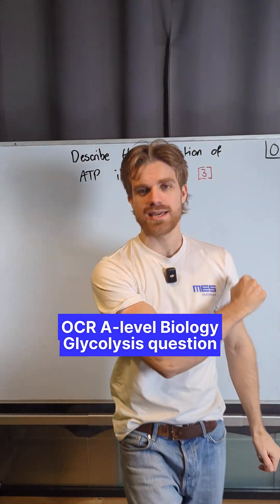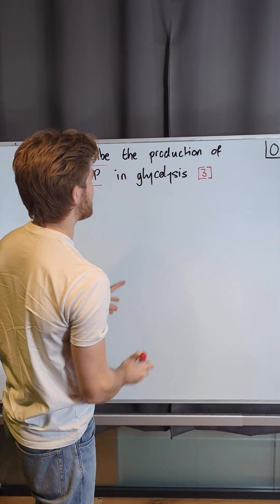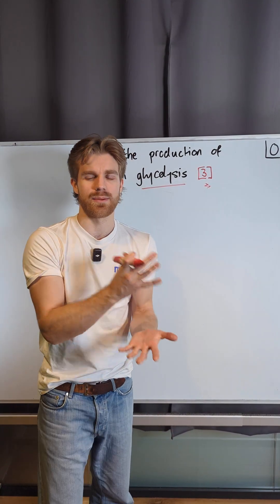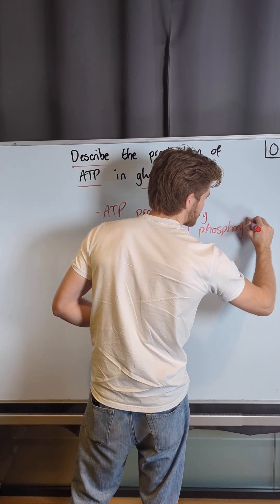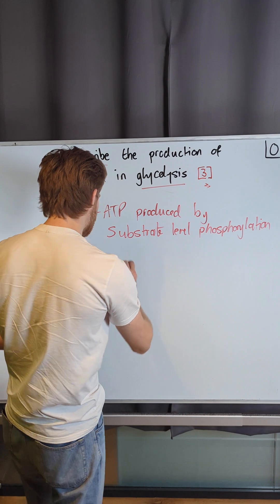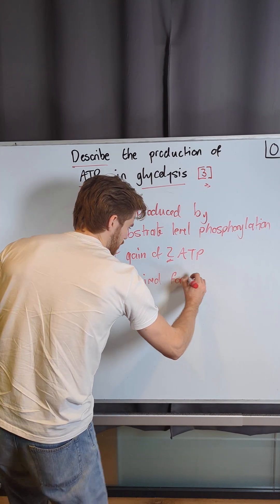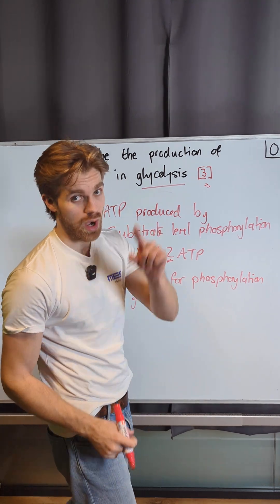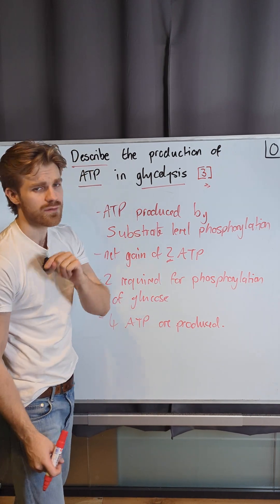OCR A level Biology - Glycolysis question